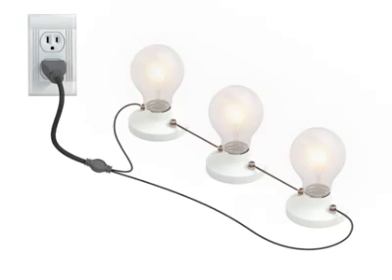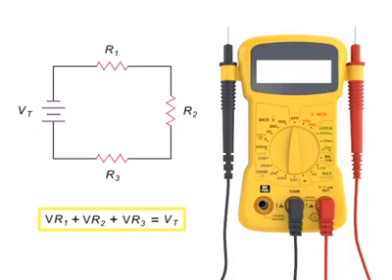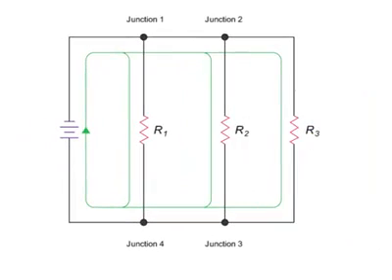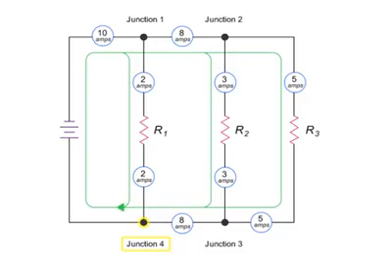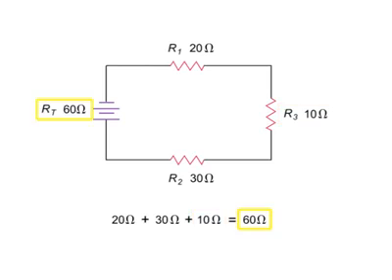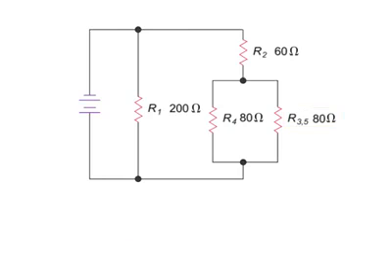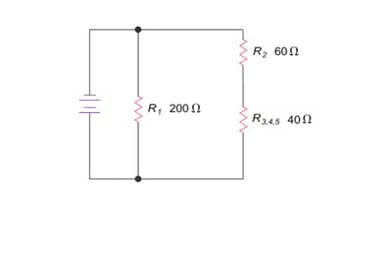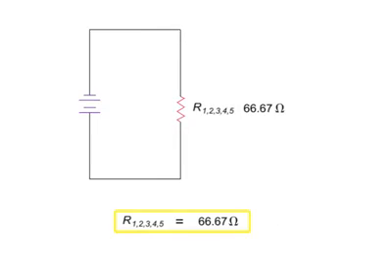More illustrations Of Difference Between Series Circuit And Parallel Circuit